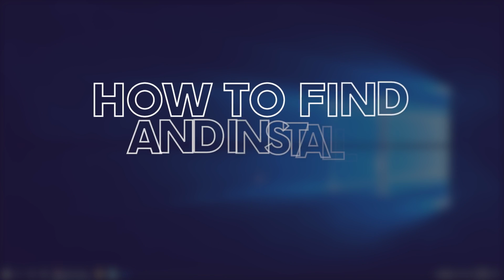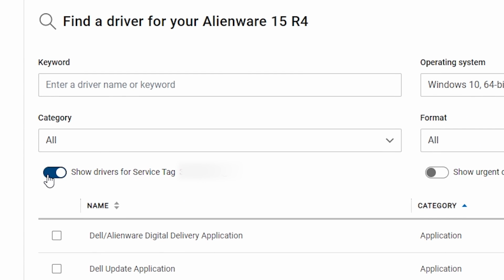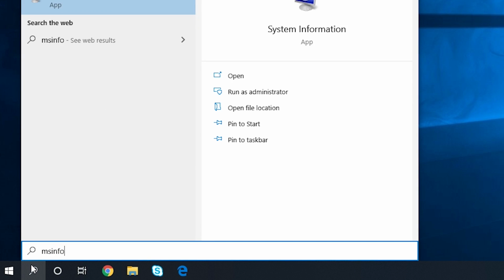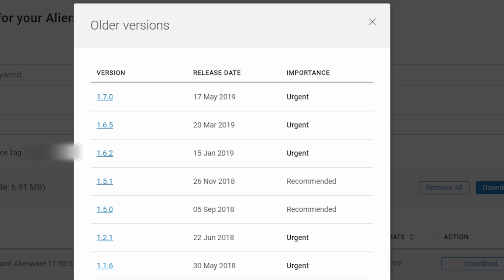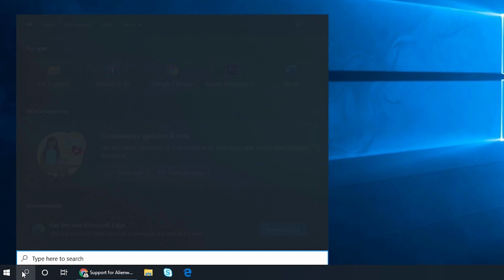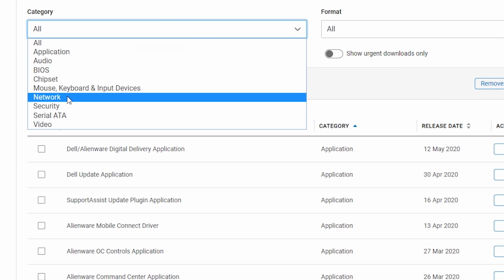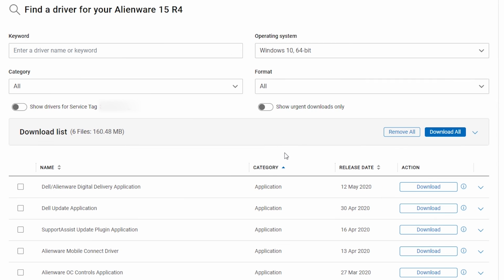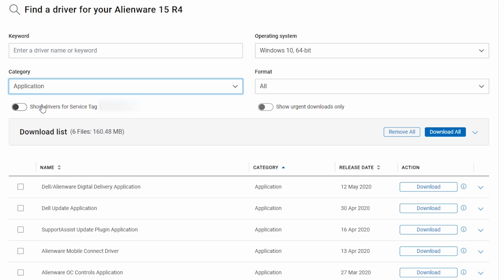How to install drivers on your Alienware computer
Learn how to download and install drivers on your Alienware computer using SupportAssist or navigating through the Dell's website.